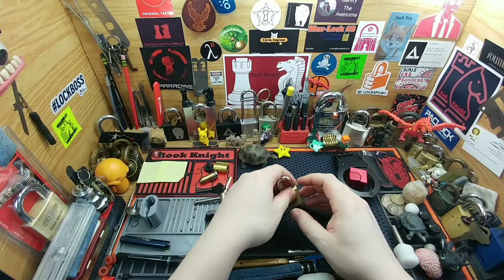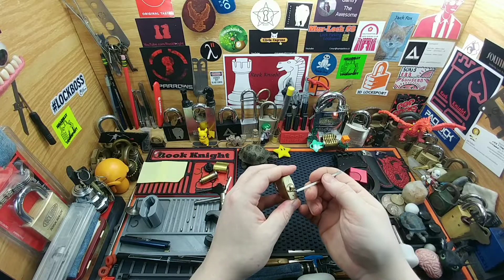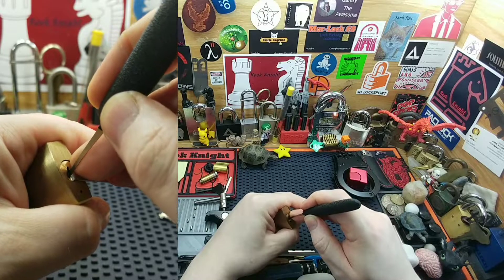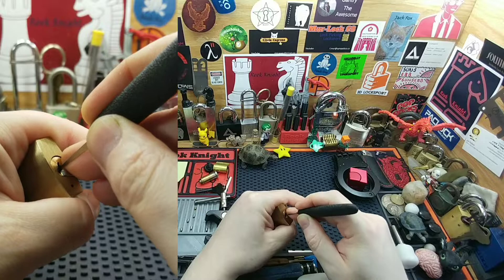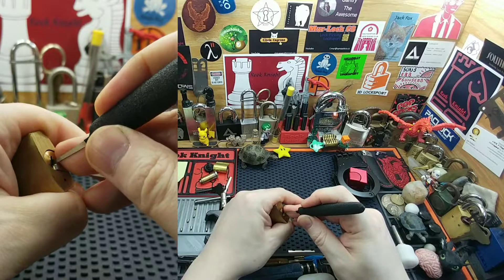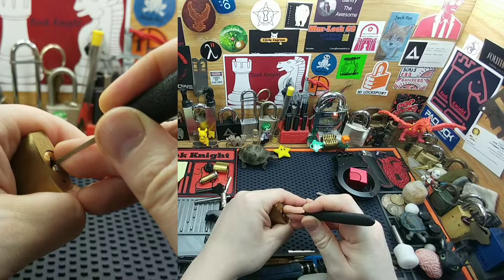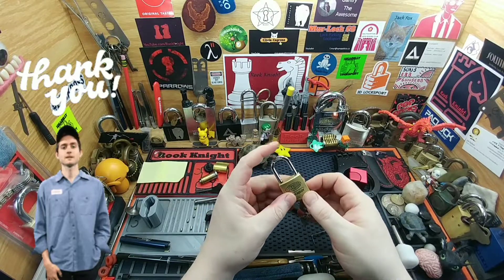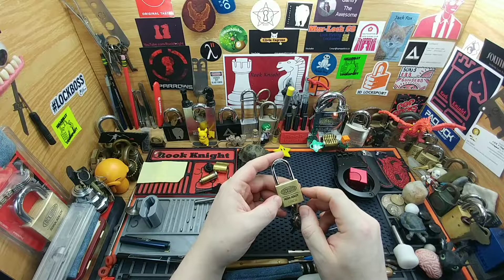Quickie with a Lockwood 120/30 (2 angles)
I know time is money, so I appreciate you spending some on my channel ⏰⏰⏰⏰

have an Instagram account?
I post all the things I make, and mod, and more there first!